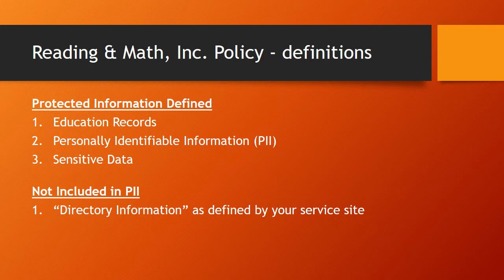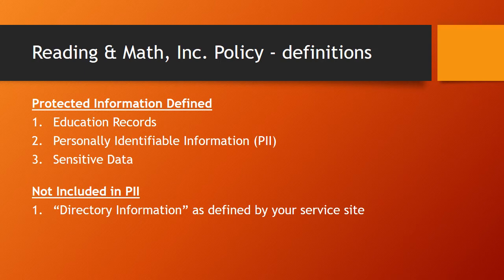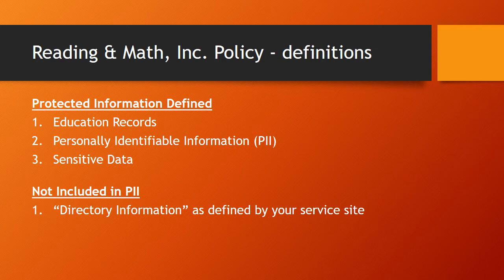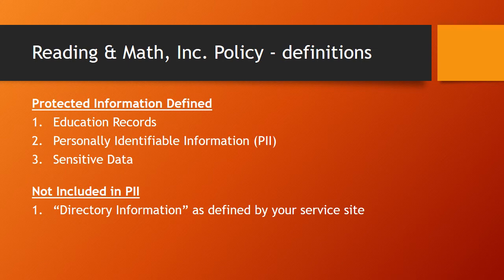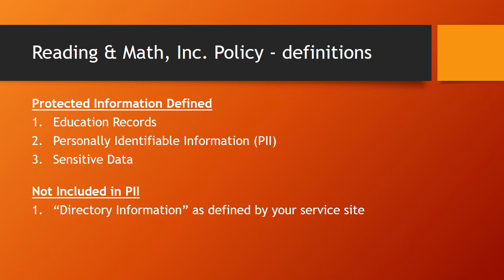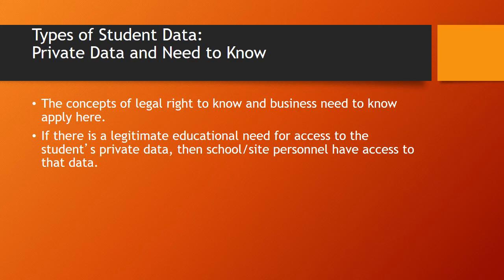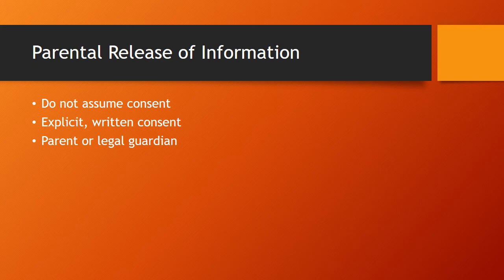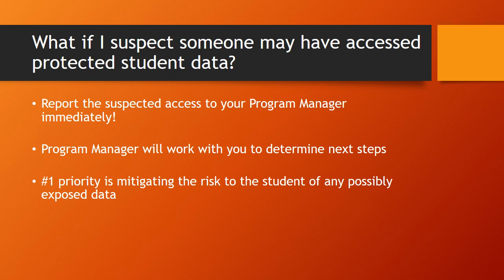Data Privacy & FERPA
Welcome to the Data Privacy & FERPA Intro to Service Module.  This material is reinforcement and review of content presented at training.  Data privacy is an important concept for our tutors to understand, so this quick module will highlight the most important concepts covered in training.